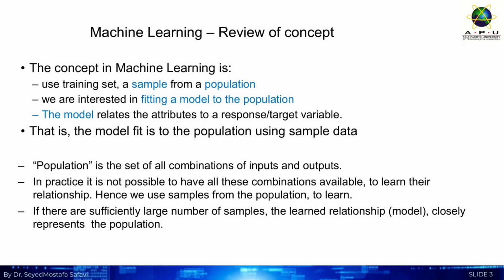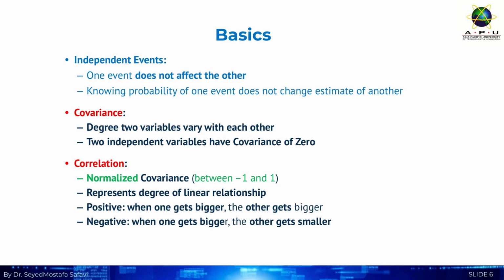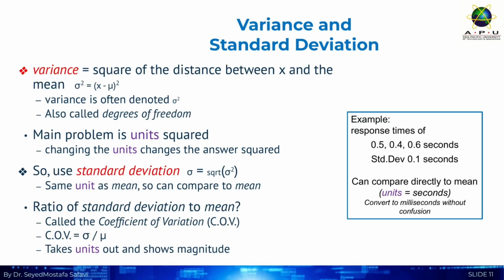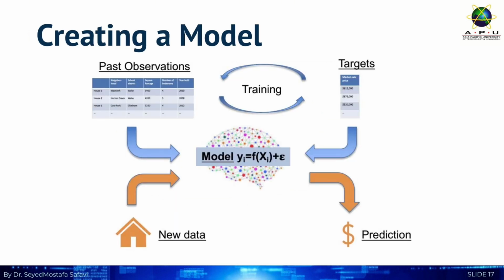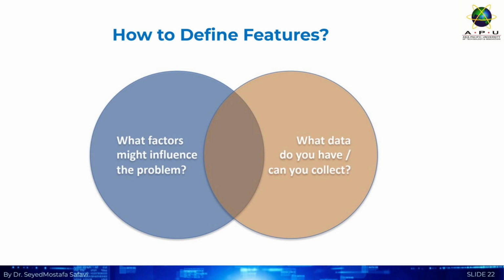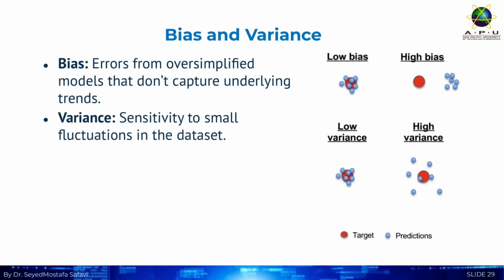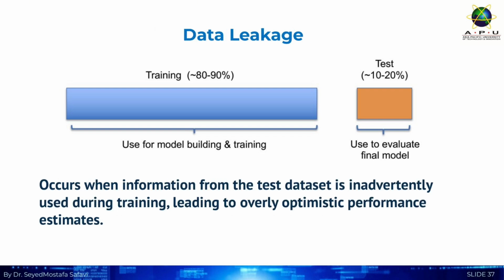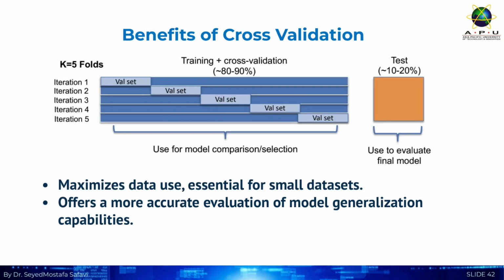Model Logic and Feature Selection | DLI Lecture 4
This lecture explains the logic of building machine learning models, including supervised learning, statistical foundations, variability, hypothesis testing, the CRISP-DM process, feature selection, algorithm selection, bias-variance tradeoff, underfitting and overfitting, training and test sets, data leakage, validation sets, and k-fold cross-validation. It is designed to help students understand how models are structured, trained, evaluated, and validated in a rigorous way for intrusion detection and related AI applications.